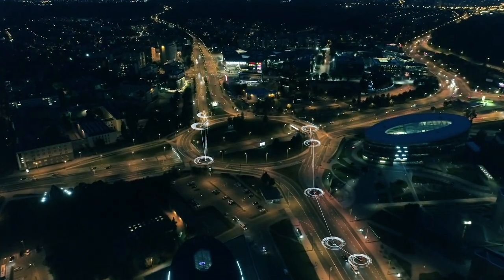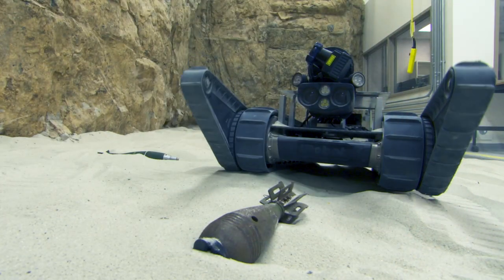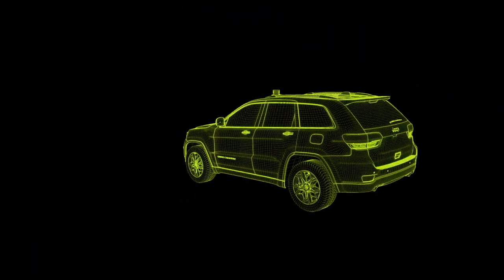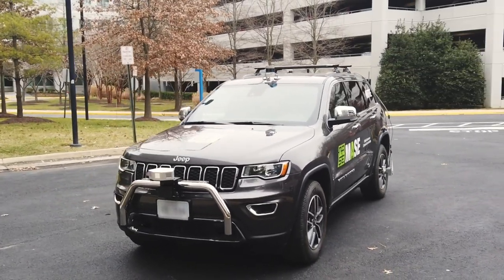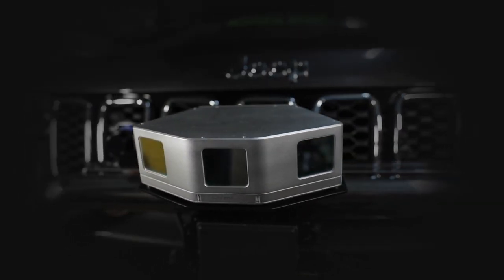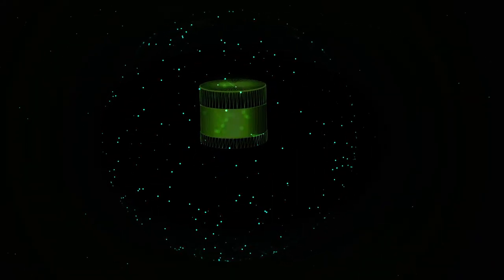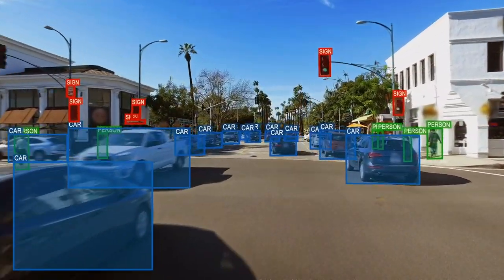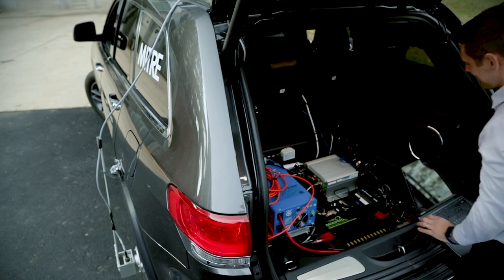The MITRE MASE Laboratory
Autonomous technology can't replace humans just yet. That's why our Mobile Autonomous Systems Experimentation (MASE) laboratory is testing these systems to prove their reliability, accuracy, and safety.